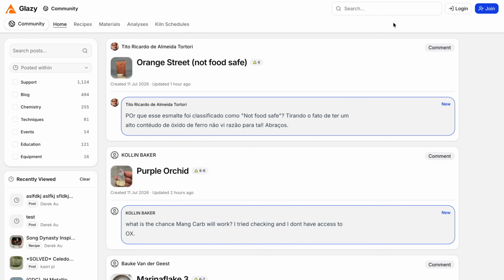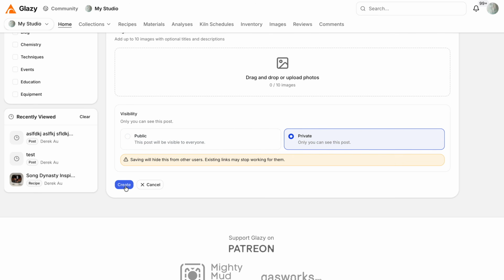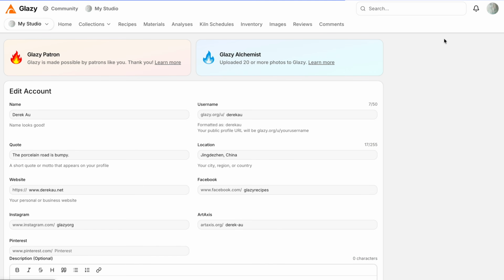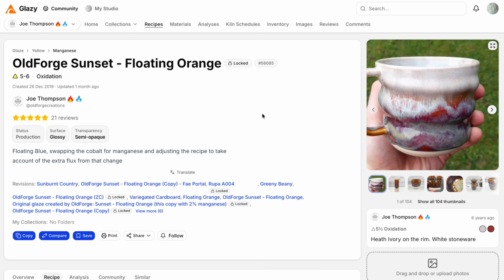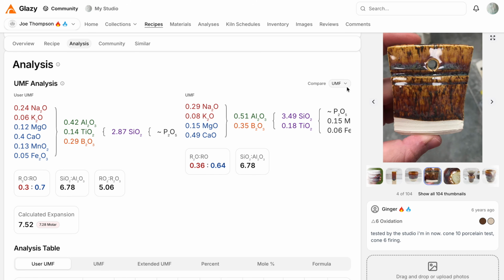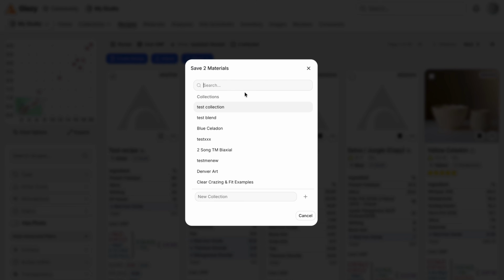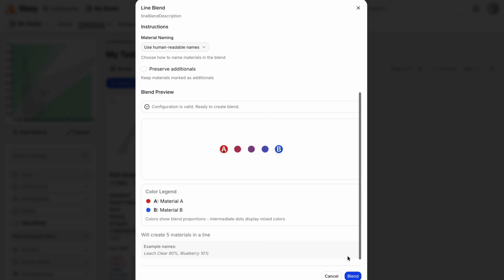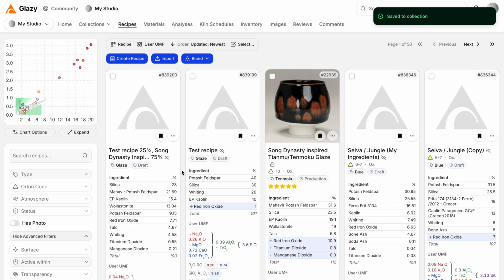Glazy Beta Introduction